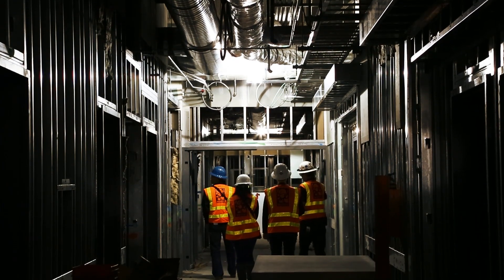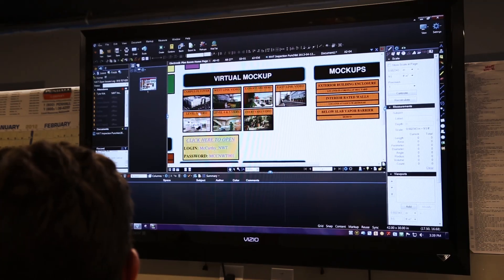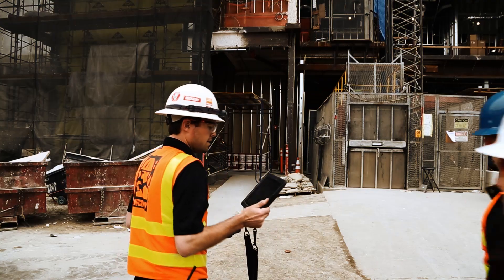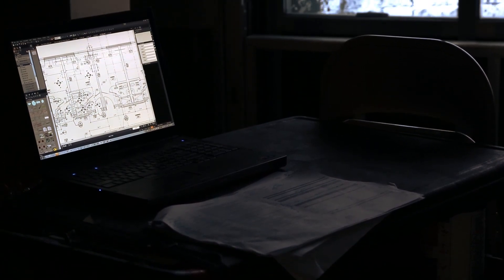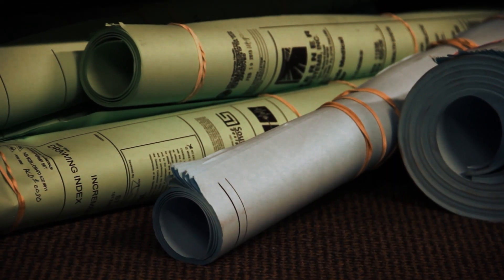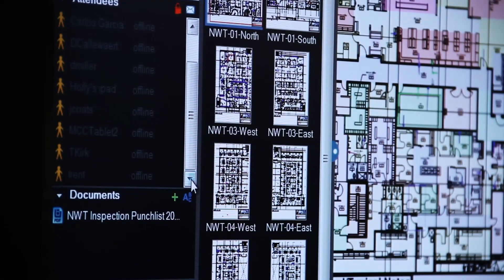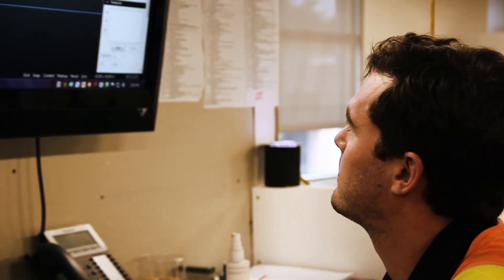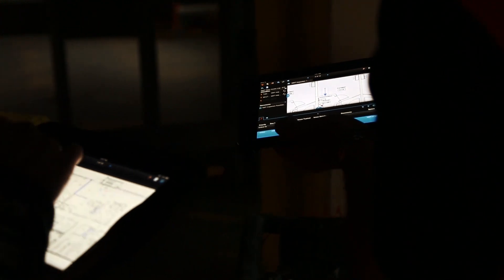McCarthy Uses Bluebeam Revu & Bluebeam Studio on the St. Jude Medical Center Project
McCarthy Building Companies has used Bluebeam Revu to create a digital plan room for the St Jude Northwest Tower proejct in Fullerton, CA. Find out why the Project Engineer says Revu is the most-used software solution on the project.